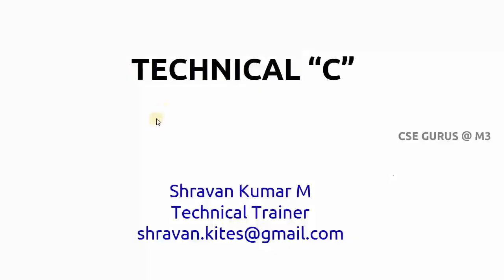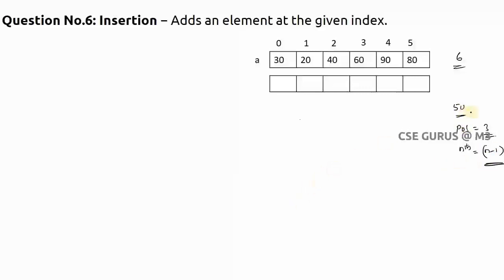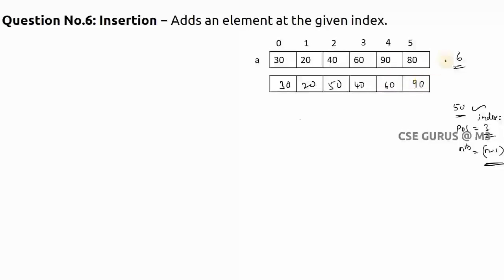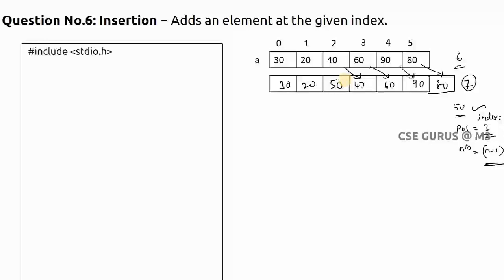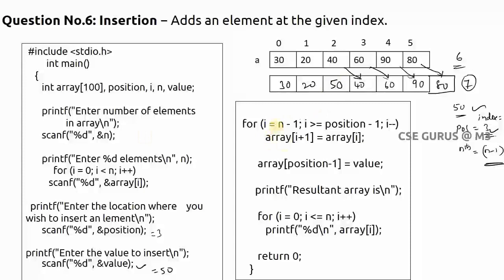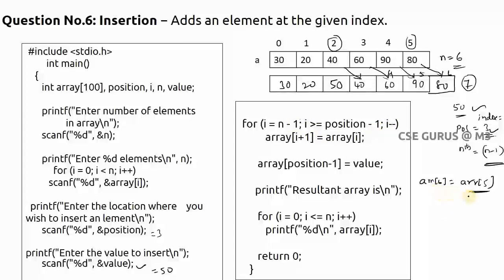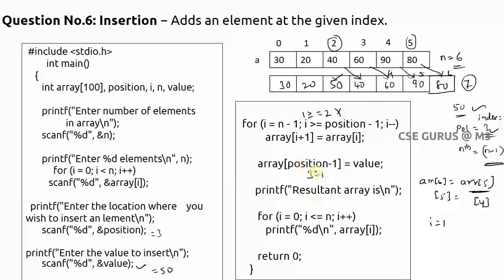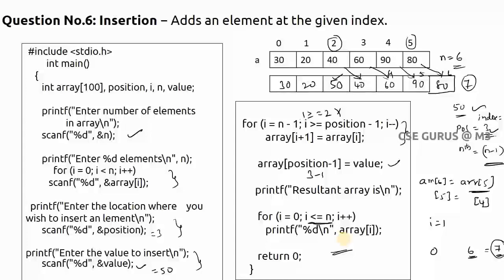Technical C coding : part 6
This video explains logic and coding in C for a particular problem.